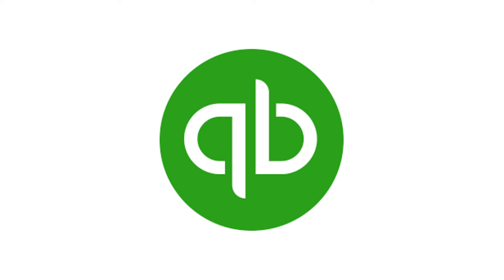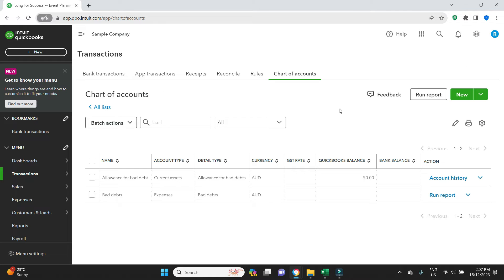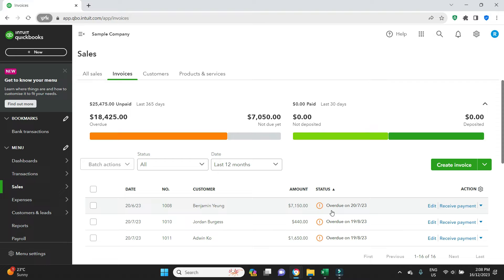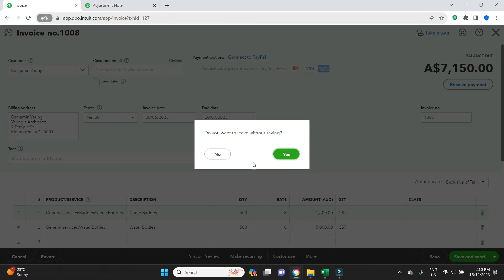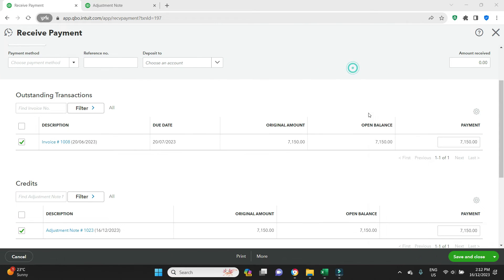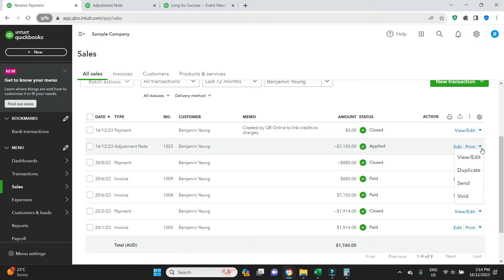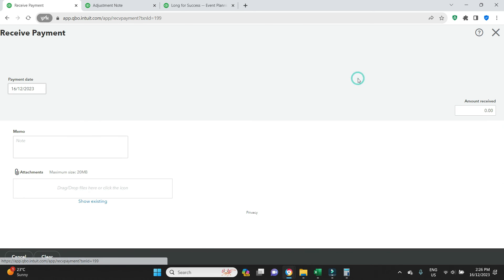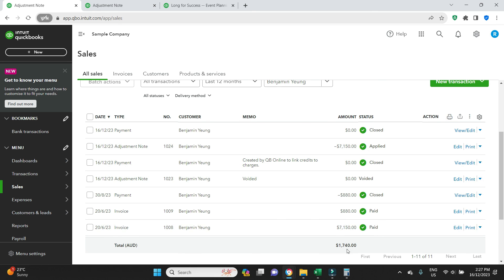How to Write Off a Bad Debt in Quickbooks Online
In this video we show you how to add an adjustment note in quickbooks so that we can write off a bad debt on an invoice that is not recoverable. A bad debt is when a customer refuses to pay your invoice for whatever reason.
To write off the bad debt we need to create a credit note which is called an adjustment note in quickbooks.